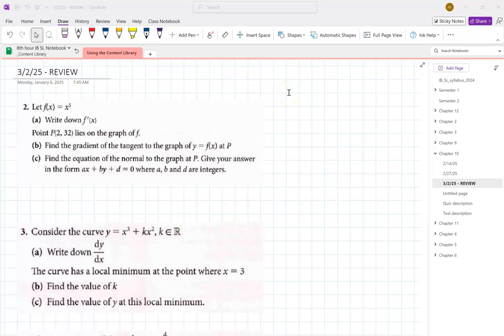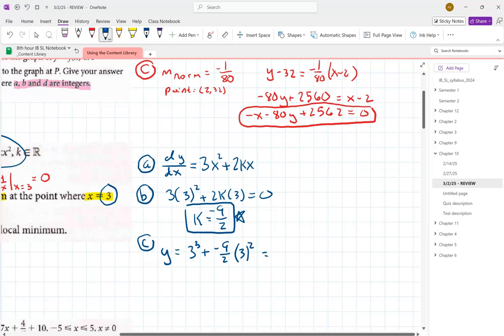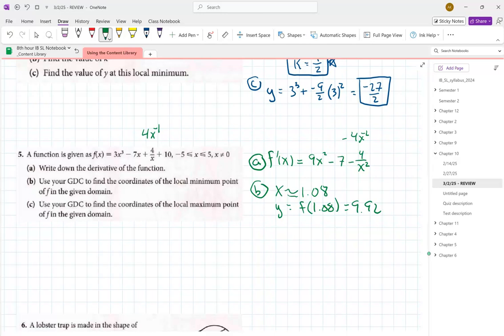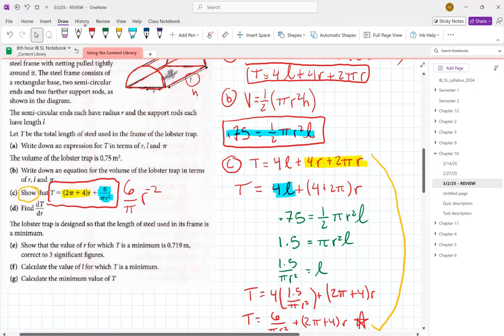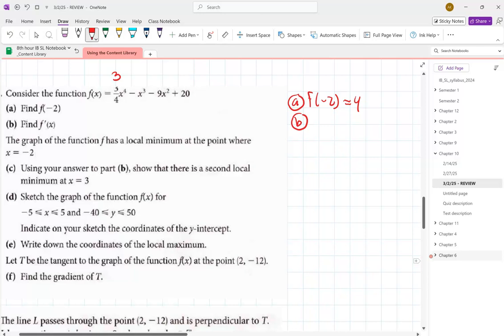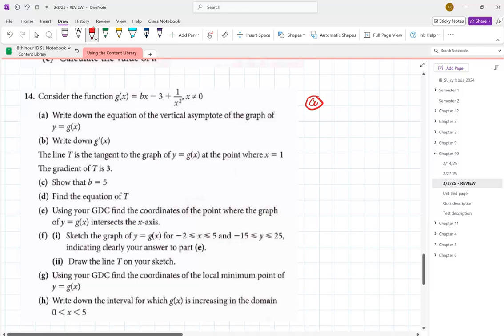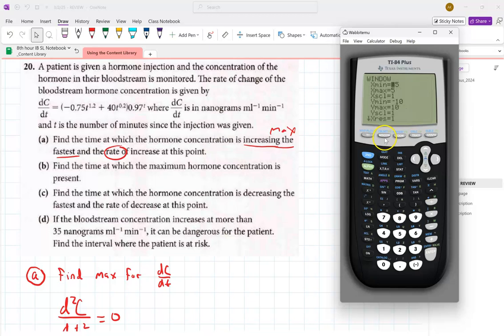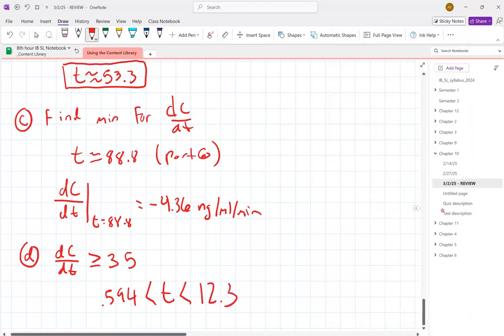3/5/25 IB SL - 8th hour